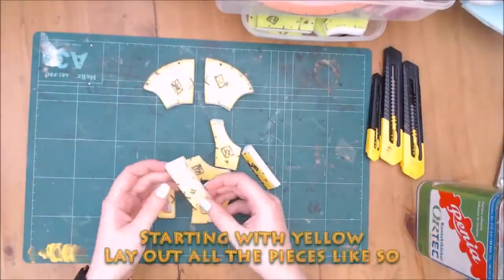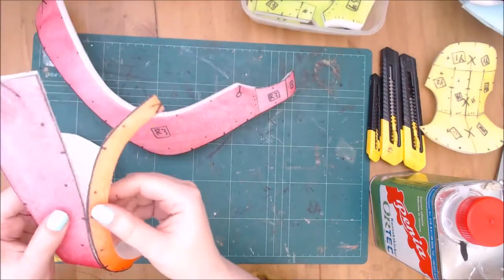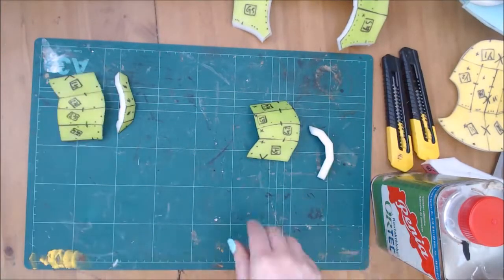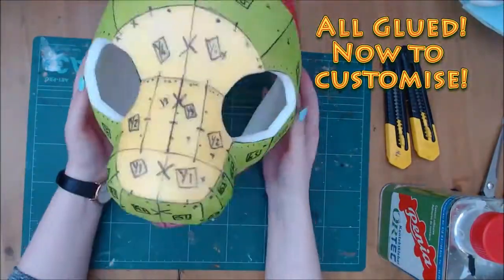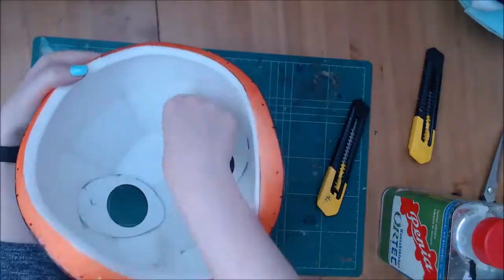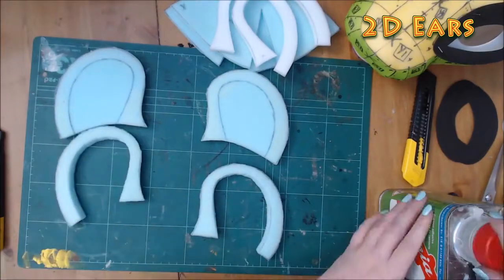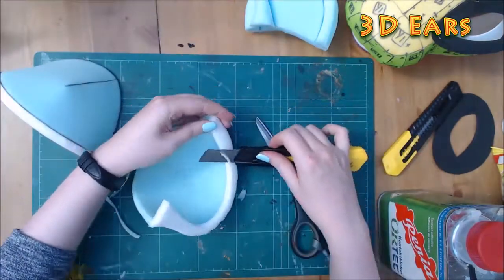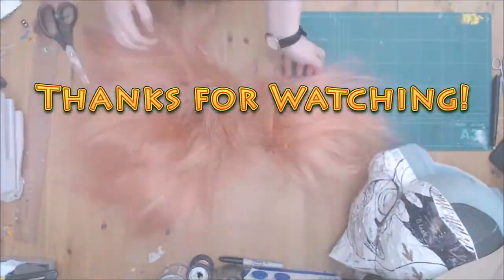PDF PATTERN NERO Big Cat Kemono 'K Fusion' Fursuit Head Base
***THIS IS A DIGITAL PDF DOWNLOAD ONLY! THERE IS NO PHYSICAL ITEM SUPPLIED! NO TRADES/etc***

With this tutorial you will be creating my ‘NERO’ Big Cat Kemono head in my K-Fusion style! This tutorial goes though my method of constructing a Face-plate system. This base can be finished similar to a Resin/3D Printed base or you can construct the back to form a bucket (you will need to make this pattern yourself)

***you must print the PDF file out at home and construct the head yourself***
There is a separate 'Pattern Only' file if you wish to save on ink and paper when printing your PDF.
I've supplied it in both A4 and LETTER. Print to actual scale, you should not need to resize these files!

I’d love to see what you guys make with the pattern so please use the hashtag MadeWithMissrars and let me see all your wonderful creations!

*WHAT YOU WILL MAKE*
By the end of this guide, you should be ‘Ready-to-Fur’!
Patterns are included for the head base, ears, eyes, 2 eyelid expressions and nose! There are materials and tools lists contained within the PDF and on each pattern piece along with full instruction.

1 EVA mat, ½” or ¼” Foam, Styrene Sheet, Buckram/Eye Mesh.
I find a utility knife works best for cutting bevels on a cutting mat. For gluing I use Contact Adhesive, hot glue can work but it needs to be designed for fabrics/foam.
Please exercise caution and wear proper PPE (Personal Protection Equipment) when working.

*By using this pattern and PDF you state you are of legal age (18+) to use the Tools/Materials suggested OR have Parent/Guardian to do so for you or Supervision/Consent for you to follow my process*

***Copyright and Conditions of Use***
This Pattern or PDF is NOT available for commercial resale.
This means that you may NOT copy, sell or digitally redistribute the Pattern or PDF.
You MAY, however, sell items you have made using this Pattern.
If you decide to sell items made using this Pattern, please leave credit by adding “Pattern by Missrars” in the description of your listing.